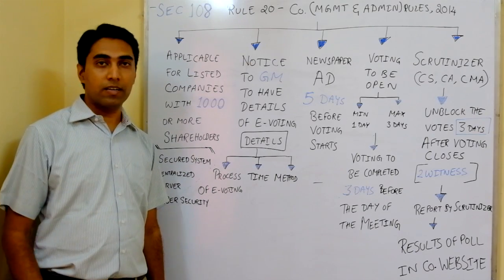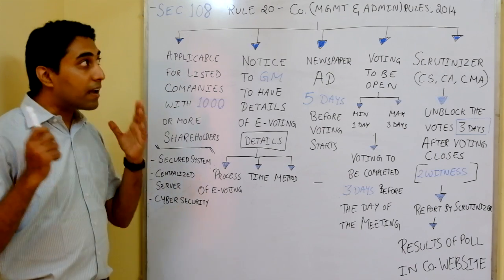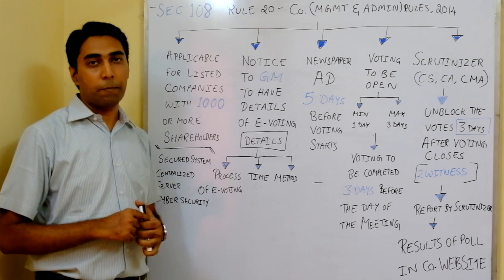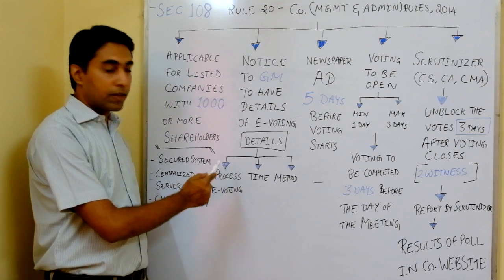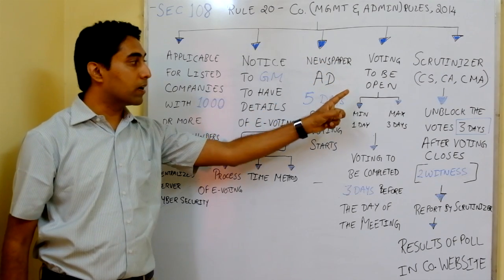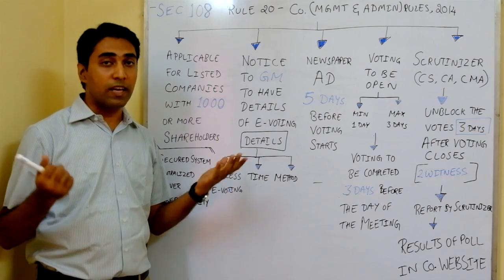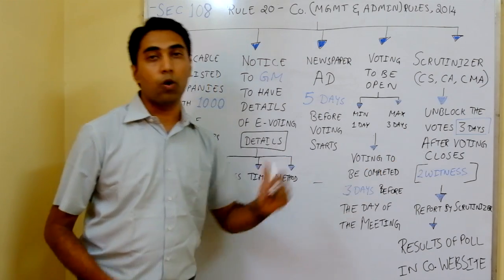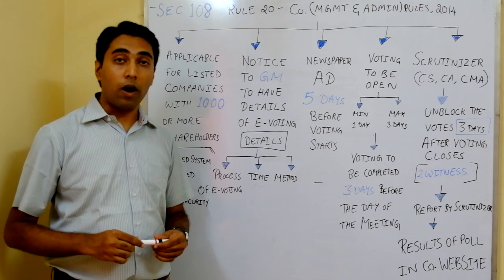Is e-Voting Compulsory for Every Company?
Section 108 of the Companies Act, 2013 read with Rule 20 of the Companies (Management and Administration) Rules, 2014 talks about the process of e-voting.

This video explains the e-voting process in detail.